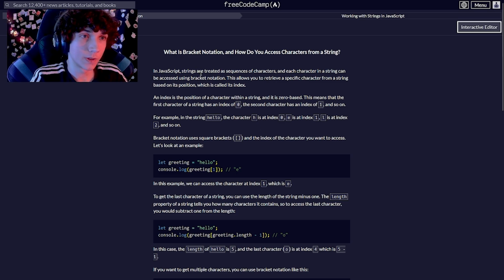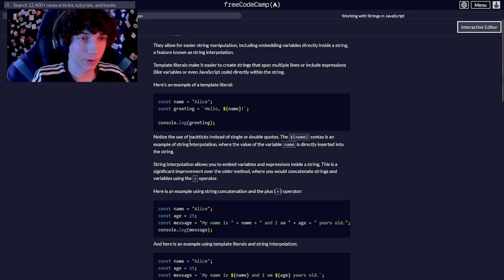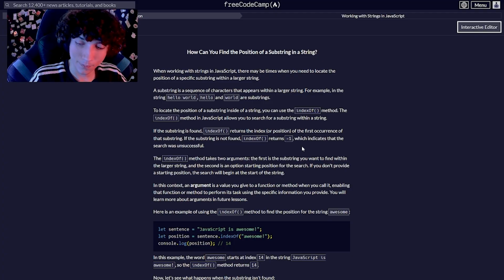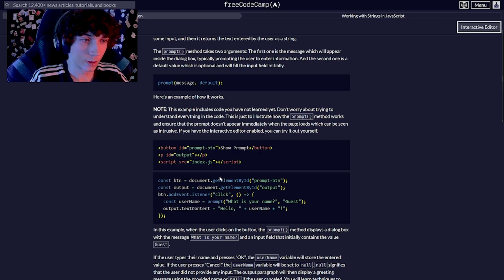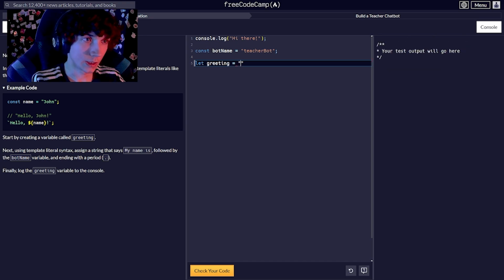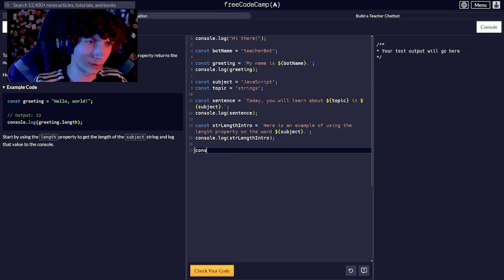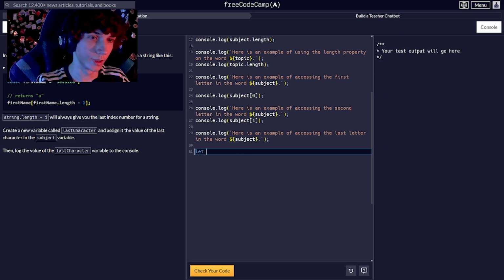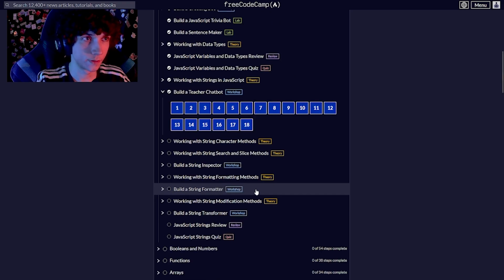stop stressing, let's learn JavaScript together [ASMR]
Hello-hello, in today's ASMR video we're going to learn JavaScript with freeCodeCamp course. In this video you'll hear close whisper, quiet voice, inaudible whisper, so you'll receive a lot of tingles. Sit back and relax - let's learn together!

🐦 X (Twitter): @kobichna9

💜 my Spanish channel: @kobichnaES
💜 my Russian channel:  @kobichnaRU
💜 my Ukranian channel:  @kobichnaUA